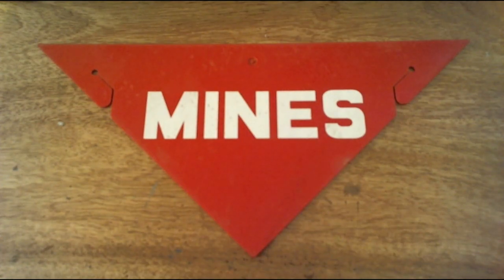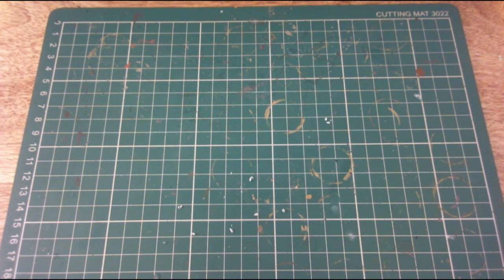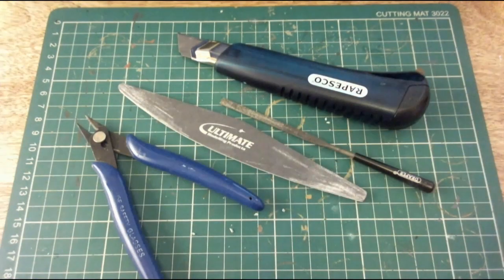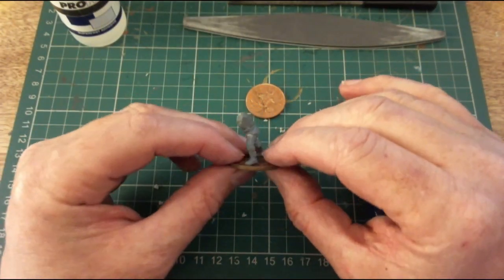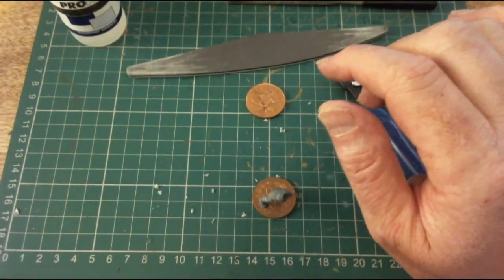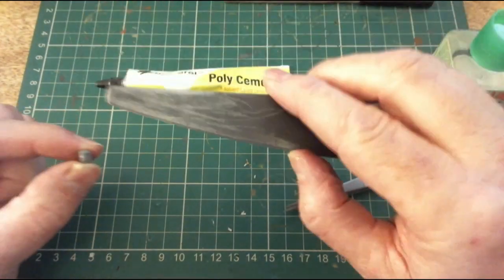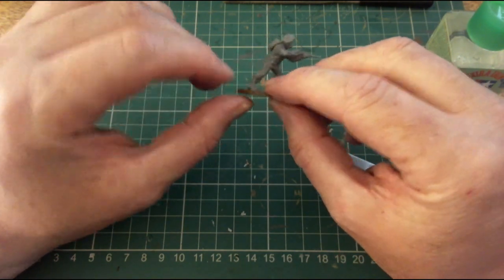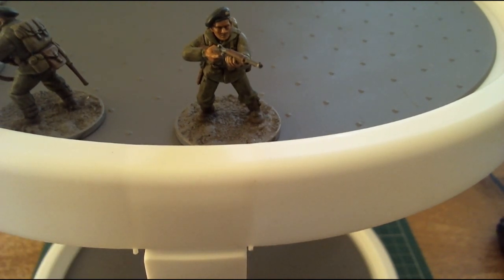How to convert Bolt Action WW2 US Airborne to 1950's British Royal Marines for Bolt Action Korea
A ‘How to’ convert Bolt Action plastic US Airborne figures into 1950’s Korean war era Royal Marines from Number 41 (Independent) Commando.

41 Commando | Military Wiki | Fandom (wikia.org)

Music is ‘The Watchtower’ the March of The Corps of Royal Military Police, which can be heard in full at: